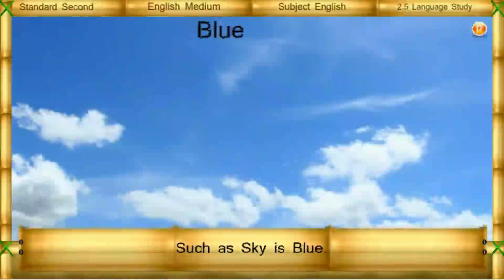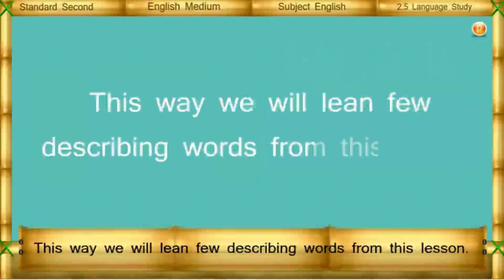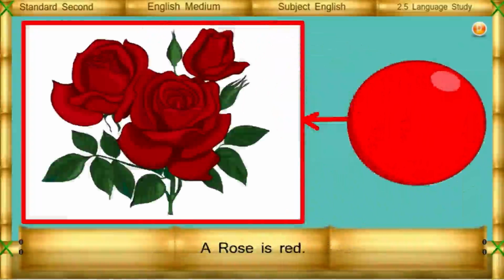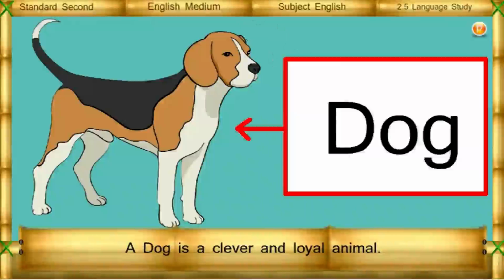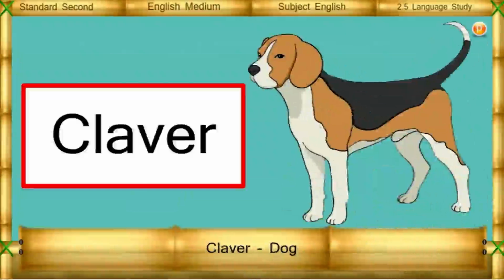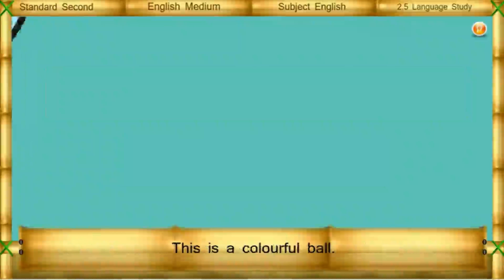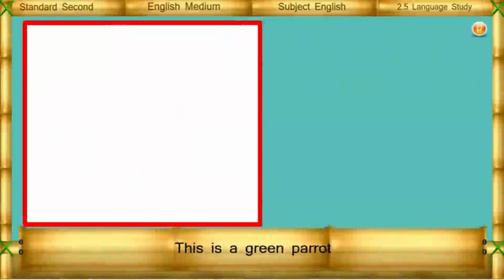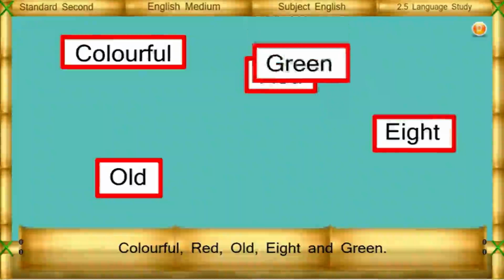2.5 language study | 2nd state board english